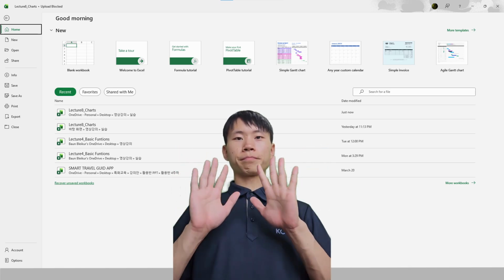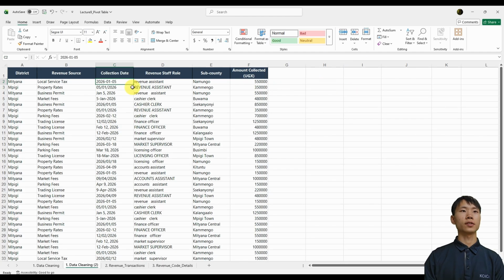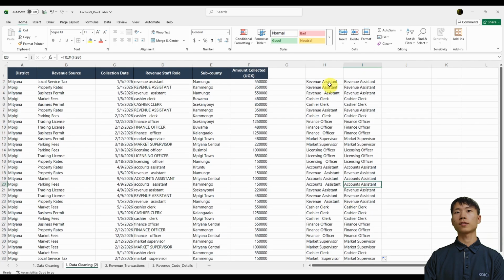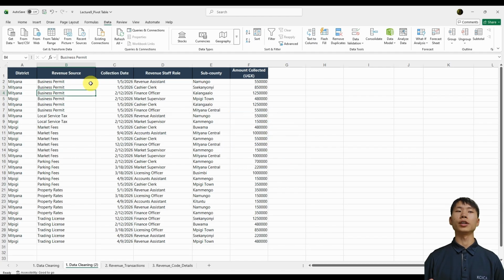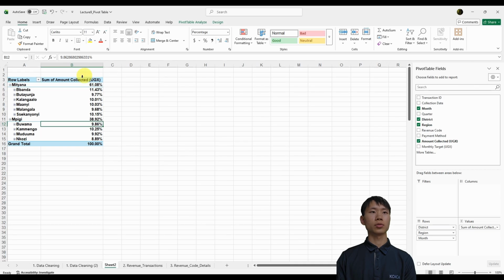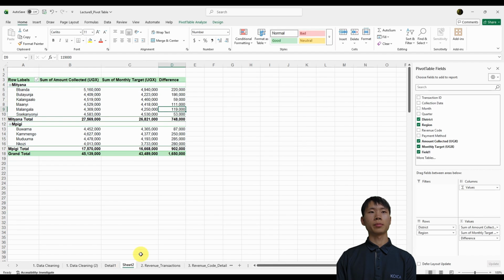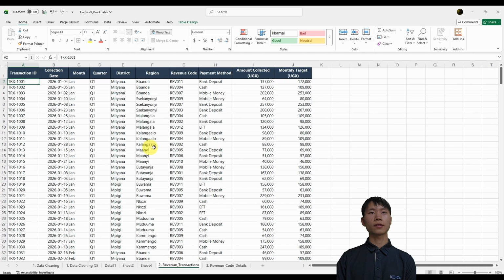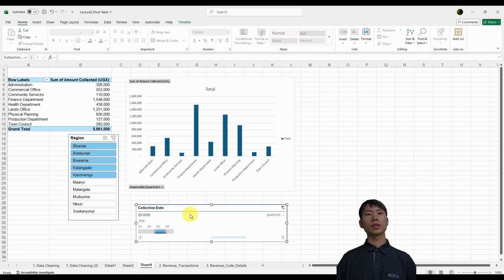Excel Lecture 9: PivotTable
📊 Learn about PivotTable in Microsoft Excel.

In this lesson, you will learn the following:
✅ Data Cleaning
✅ PivotTable Basics
✅ PivotTable form Data Relationships
✅ PivotTable Visualization

0:00 Intro
0:25 Data Cleaning
10:49 PivotTable Basics
18:23 Data Relationships
21:43 Visualization
24:42 Outro